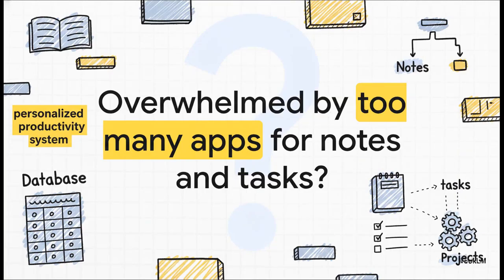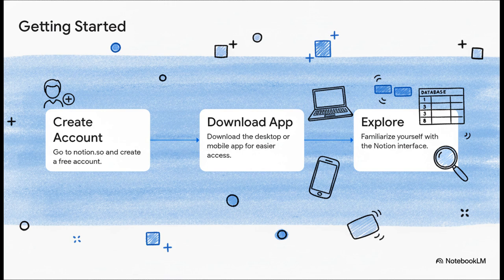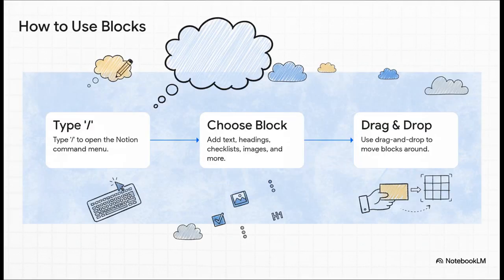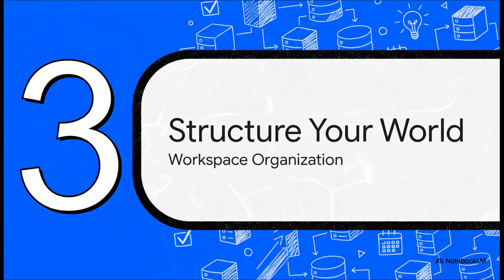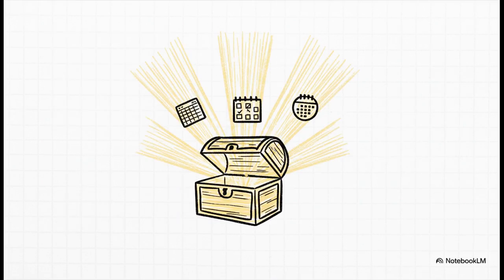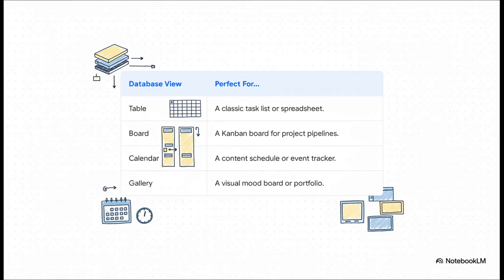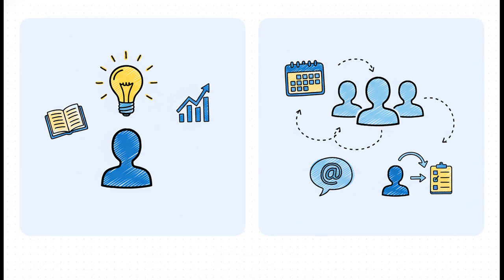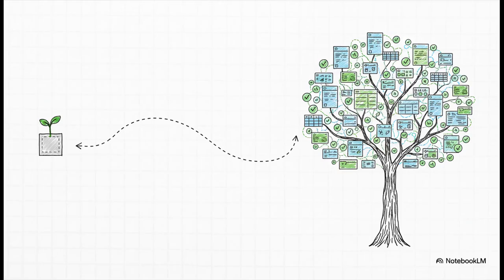How To Use Notion (Step By Step Guide)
Want to stay organized, focused, and in control of your projects and ideas? In this video, we’ll show you how to use Notion step-by-step — so you can plan, track, and manage everything from notes to goals, all in one powerful workspace. 🧠💻

If your a student and want to unlock ultimate productivity checkout this Notion template to get started !

You’ll learn:

✅ How to create and customize pages in Notion

✅ How to use blocks, templates, and databases

✅ How to organize and link your pages for maximum clarity

✅ How to collaborate and share with teammates

✅ Tips and tricks to boost your productivity

This guide is designed to help you master Notion from scratch — whether you’re a student, content creator, or entrepreneur — and build a system that keeps your life and work perfectly organized.

⚙️ Topics Covered

• Setting up your Notion workspace

• Creating and customizing pages

• Using templates and databases effectively

• Organizing and linking pages

• Collaboration and sharing tools

• Productivity hacks and time-saving shortcuts